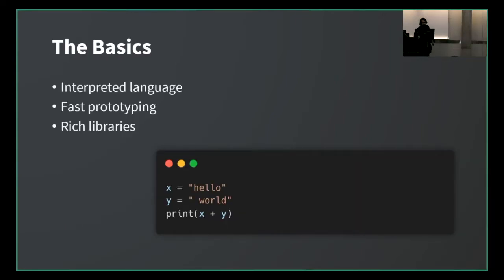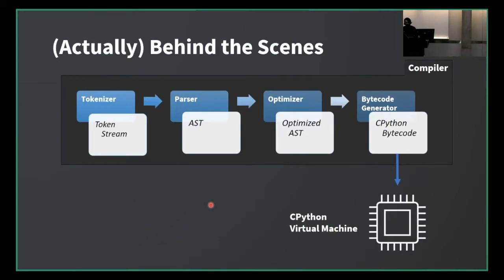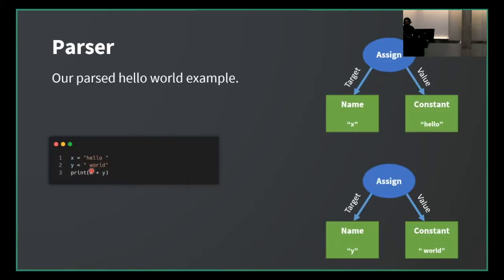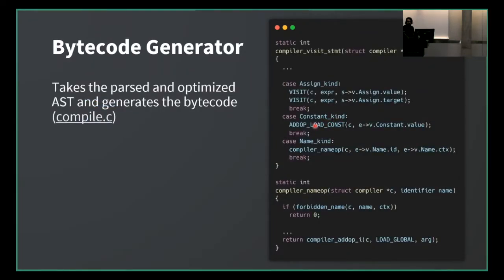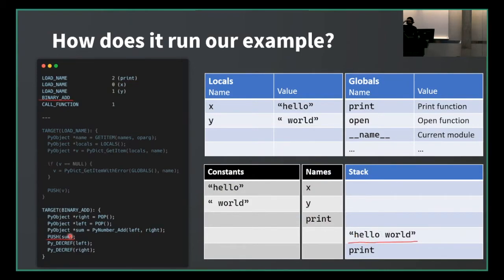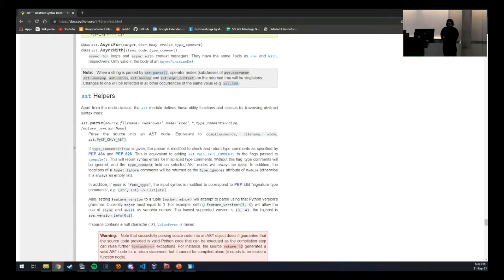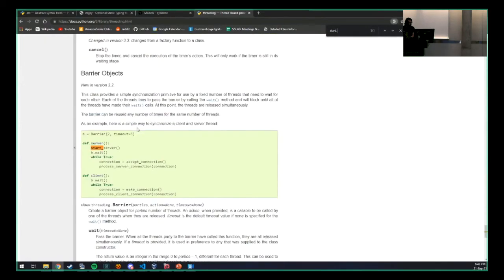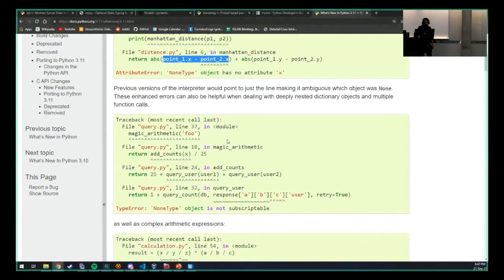Python Internals by Ammar Askar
Speaker:  Ammar Askar, PhD student at Georgia Tech advised by Dr. Taesoo Kim
Topic: Python internals